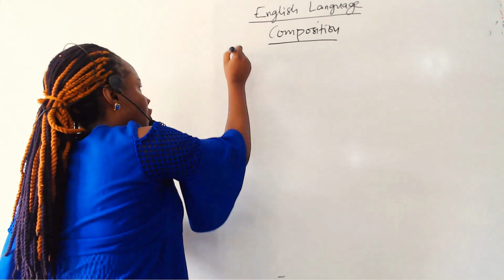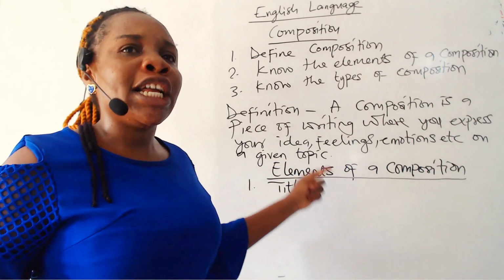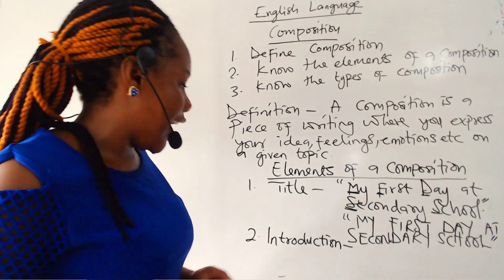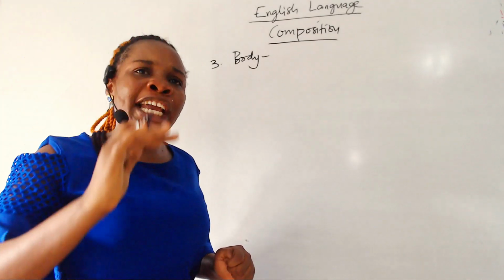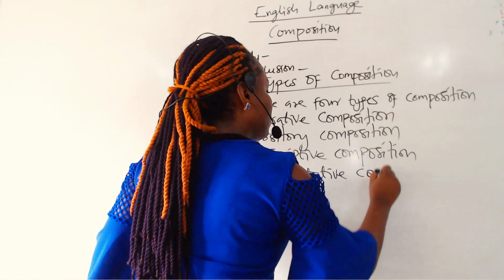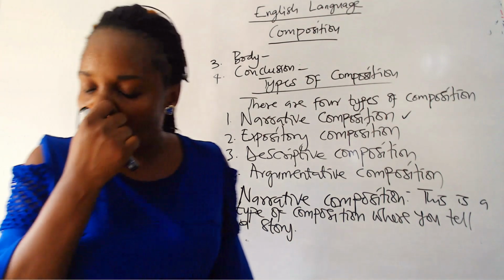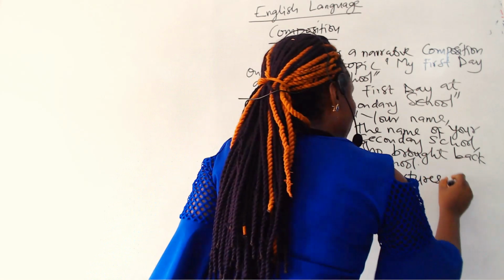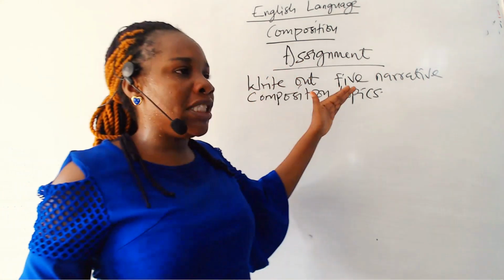ENGLISH CHINENYE COMPOSITION MVCA